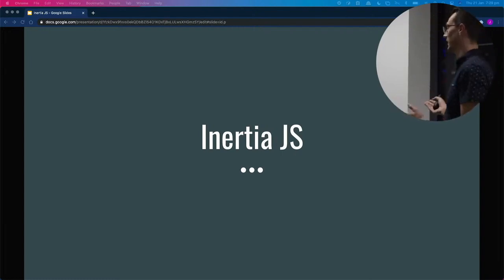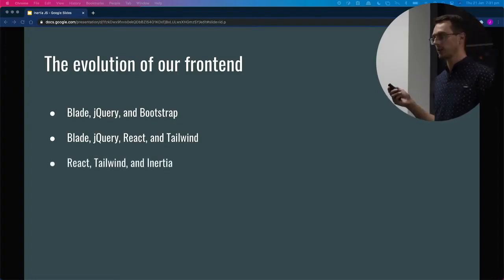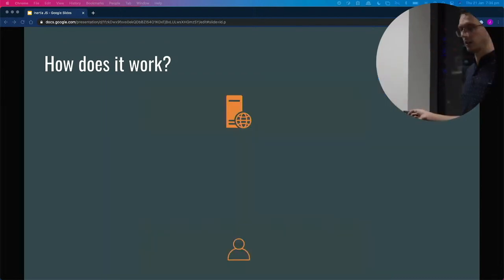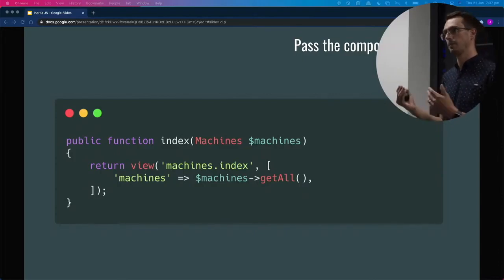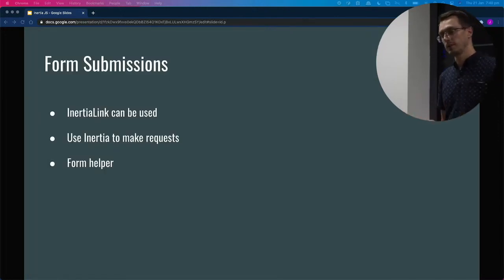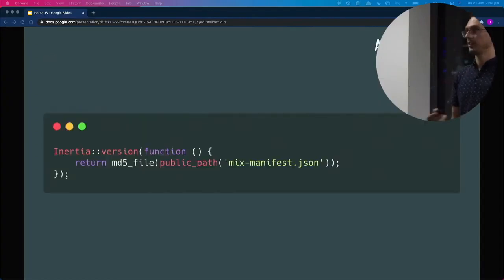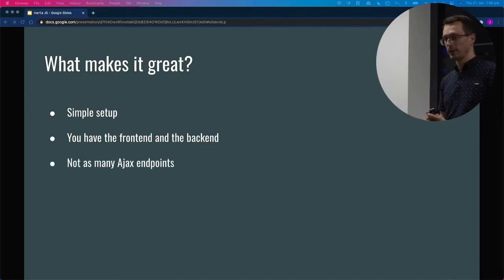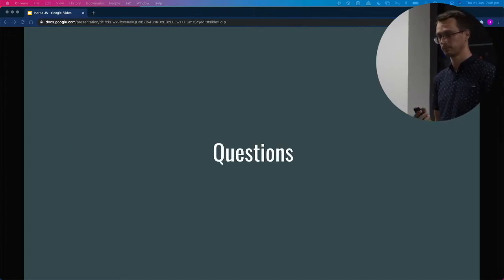Inertia JS - Brisbane Laravel Meetup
An outline of what Inertia JS is, some of its features, and why I think it's a great choice for creating SPAs with Laravel and React.